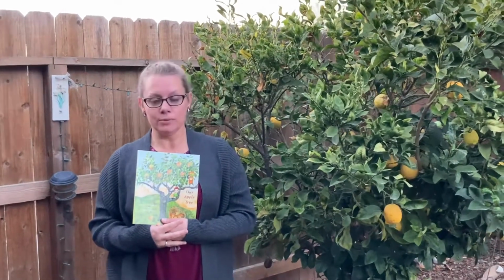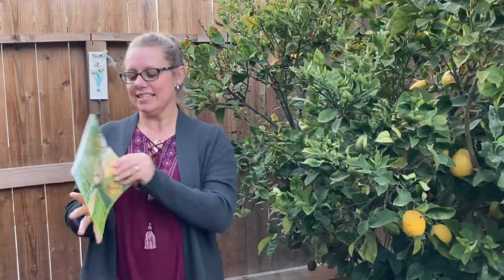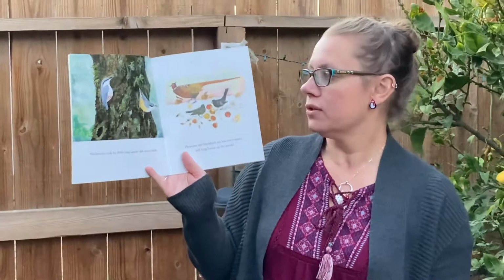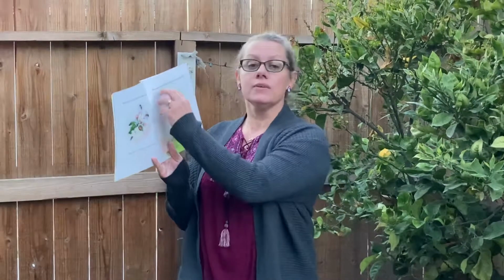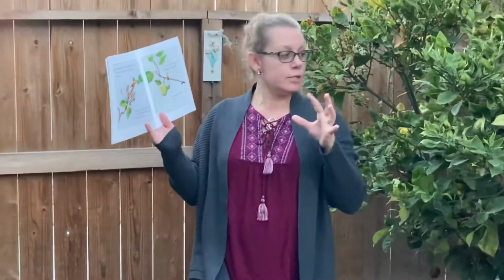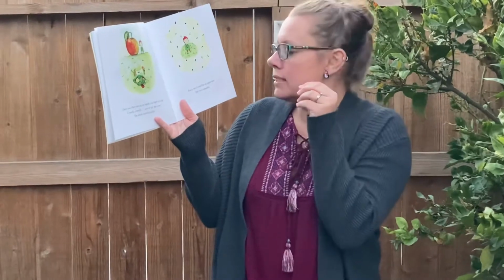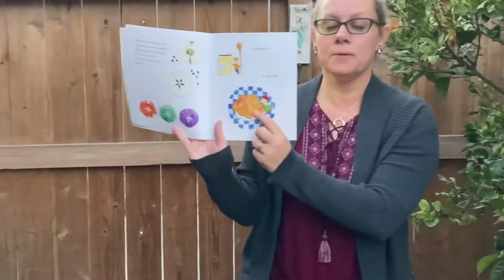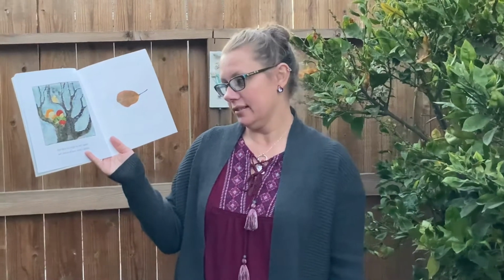Our Apple Tree read by Mrs. Garcia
Listen as I read about apple trees through the seasons and connect the story to my lemon tree. 😁🍏🍎🍋